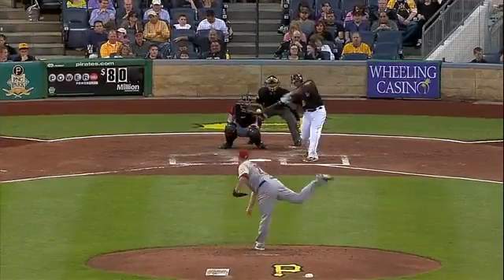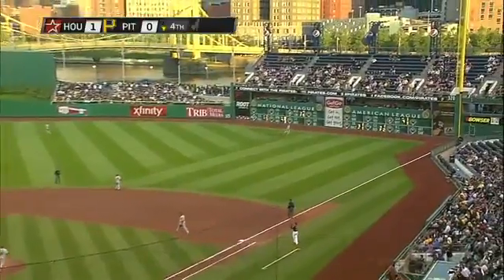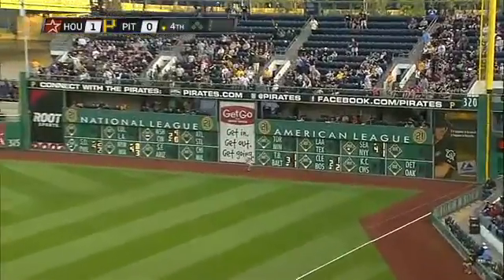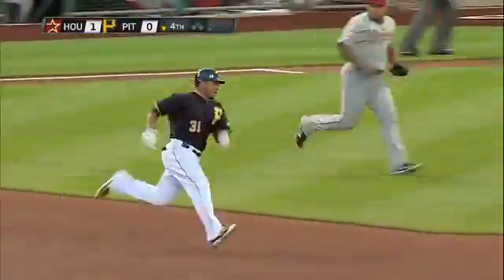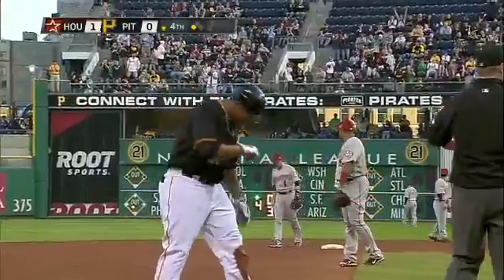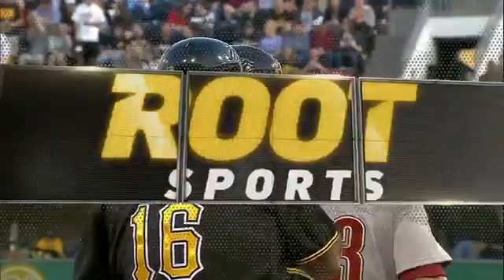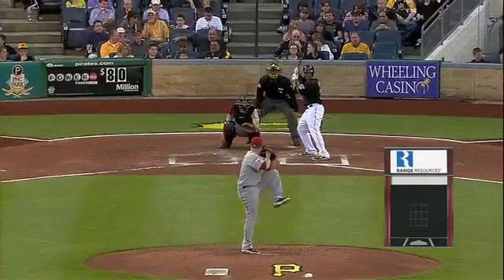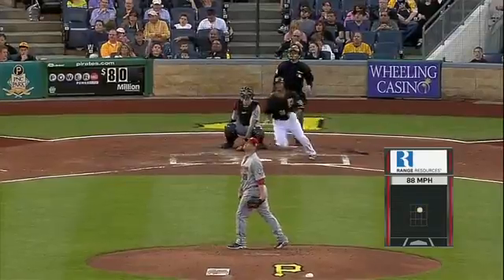2012/05/11 Tabata's triple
HOU@PIT: Tabata cranks a triple to lead off fourth